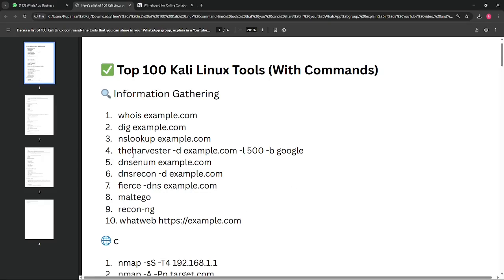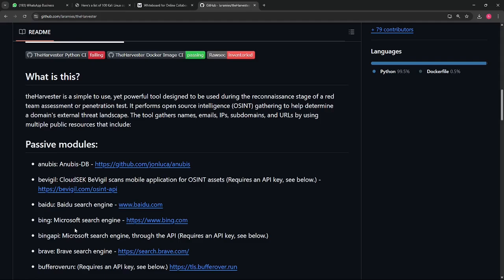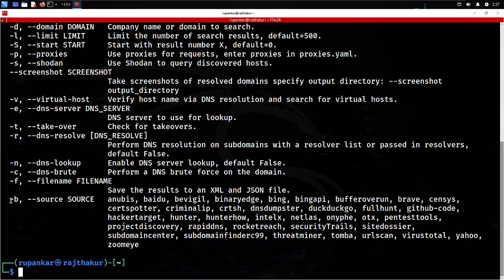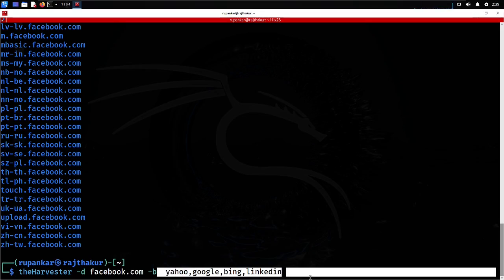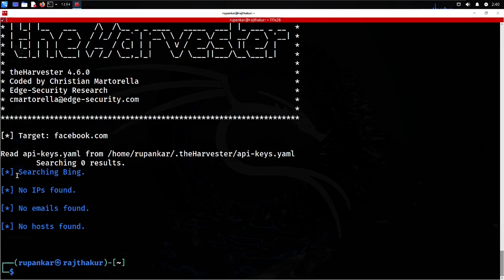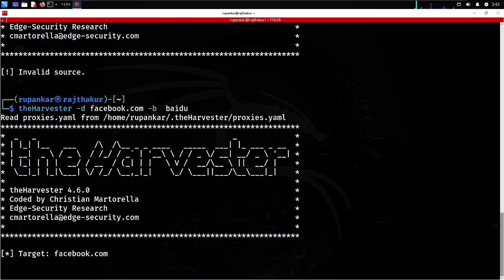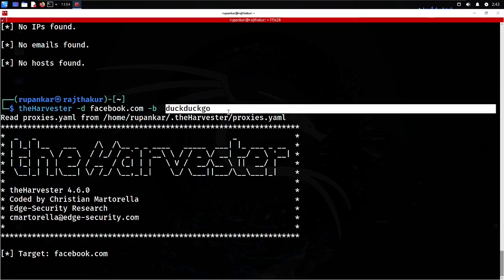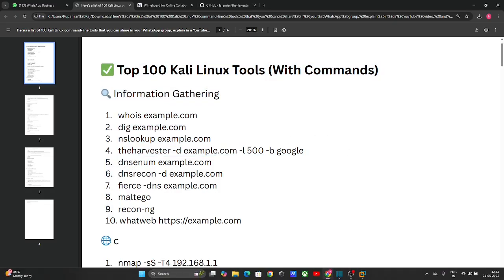TheHarvester Explained | Find Emails & Subdomains Like a Pro Hacker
Welcome to HackLearn! In this video, I show you how to use TheHarvester, a powerful OSINT tool to gather emails, subdomains, hosts, employee names, and much more from public sources. Whether you're a beginner or advanced hacker, this tool is essential for reconnaissance and information gathering before penetration testing.

What you’ll learn in this video:

What is TheHarvester?

How to install and setup TheHarvester in Kali Linux

How to perform email and subdomain enumeration

How to analyze and use the gathered information for bug hunting or security assessments

Tips and tricks for faster and better results

Tools Used: TheHarvester, Kali Linux, Terminal commands